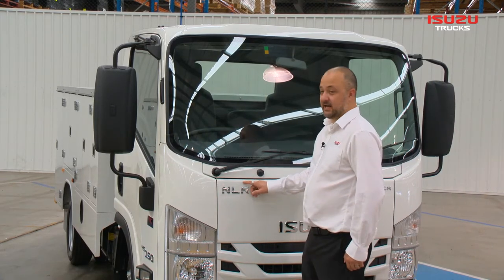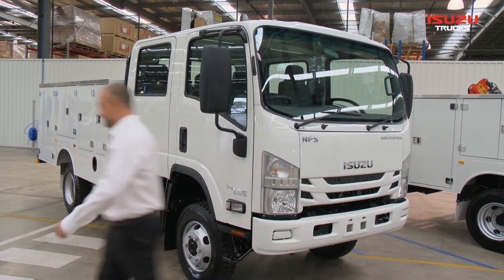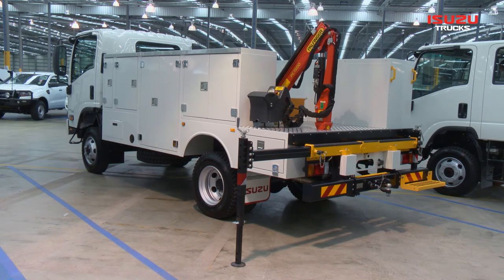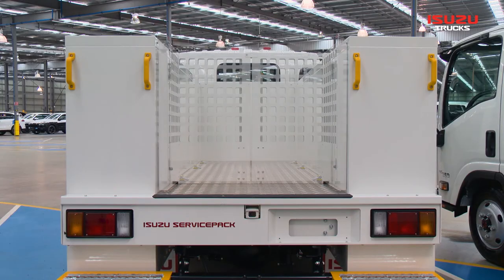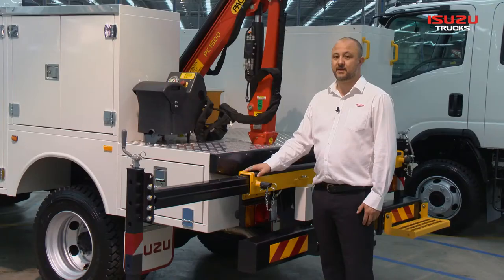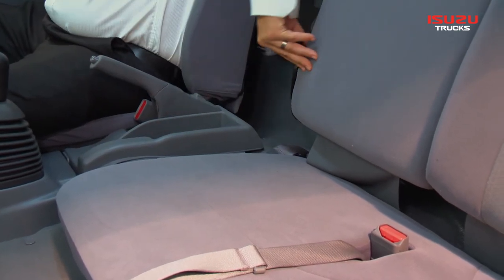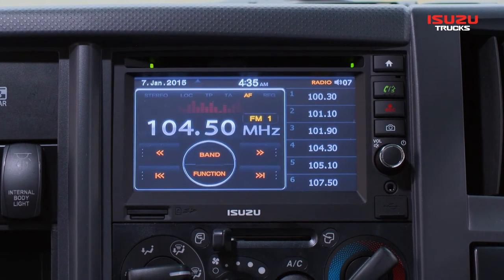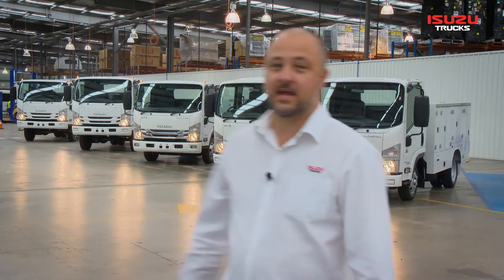11 2017 Servicepack Walk Around